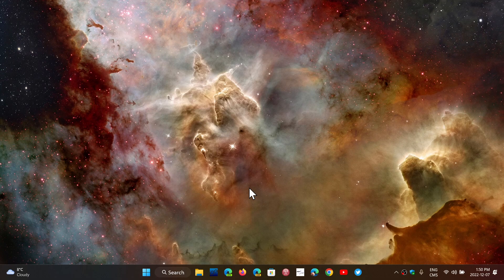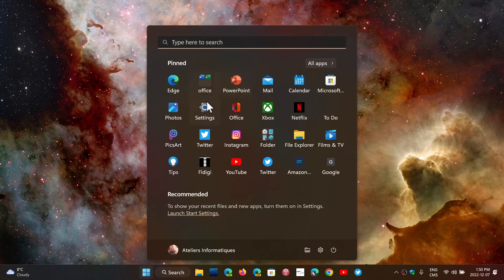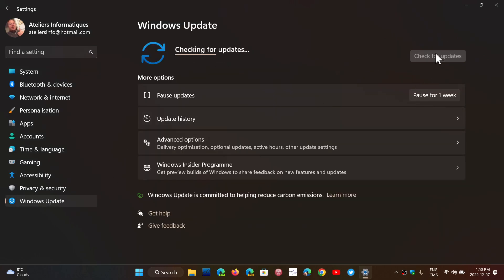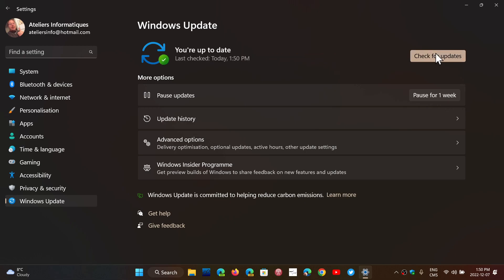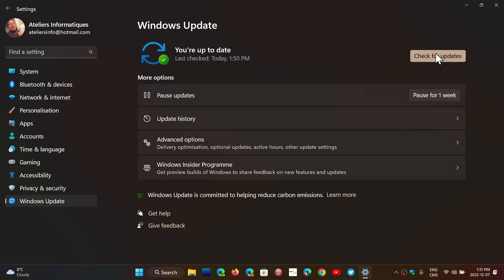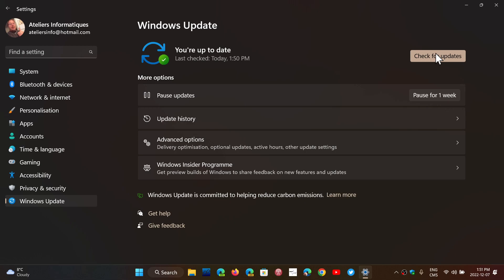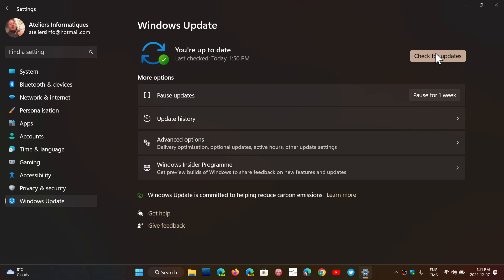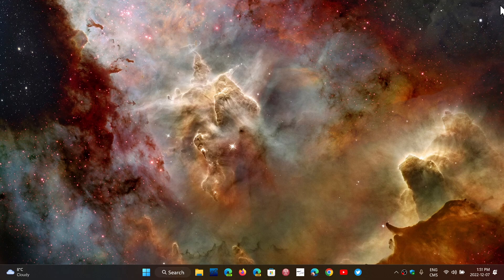Windows 10 11 Users Getting weird old security update KB5012170 Secure boot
Some viewers reporting this weird old security update showing up both in Windows 10 and Windows 11